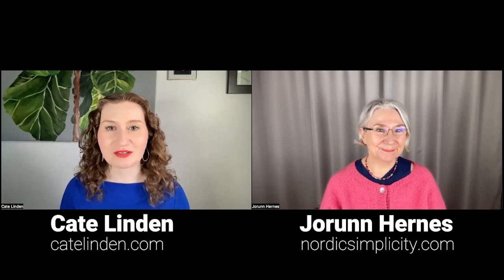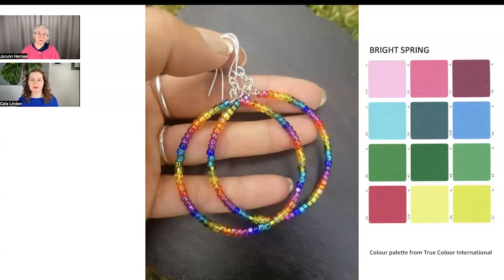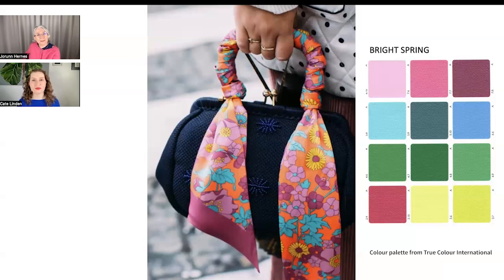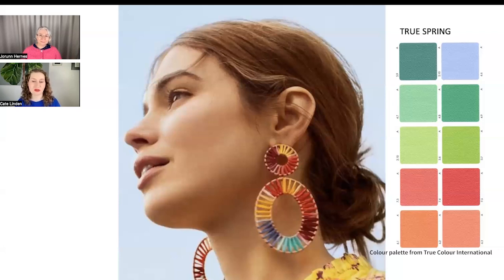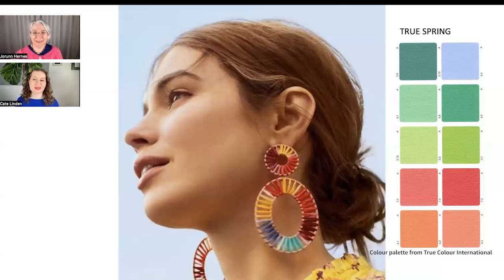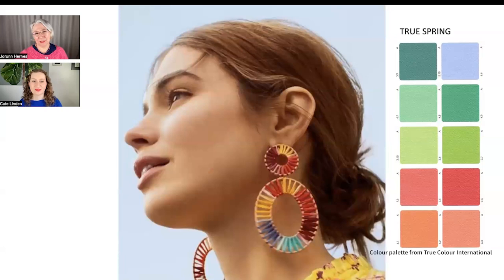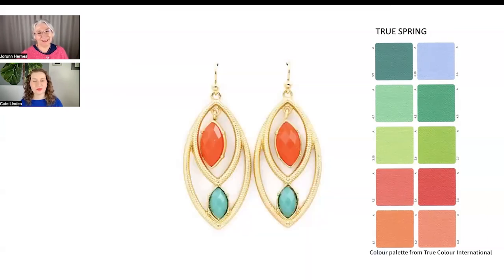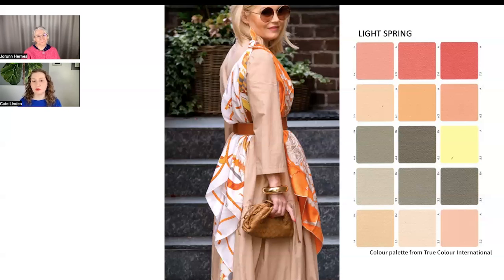Cate &Jorunn chat about accessories for the 3 Spring Seasons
Cate Linden and Jorunn Hernes chat about different kinds of accessories and how to use them. This video is about Bright Spring, True Spring and Light Spring.
You can reach Cate at catelinden.com and Jorunn at nordicsimplicity.com